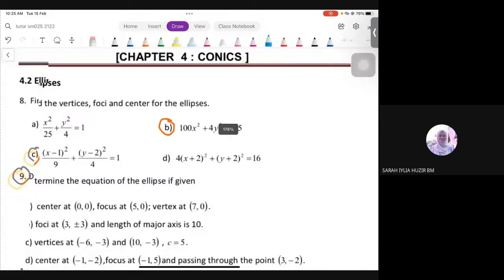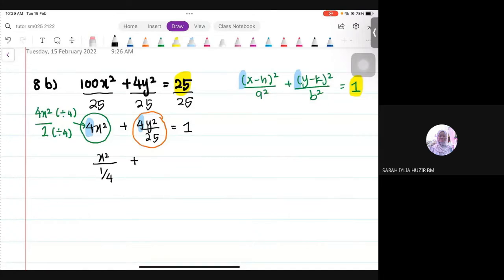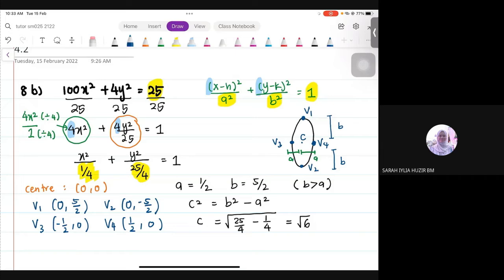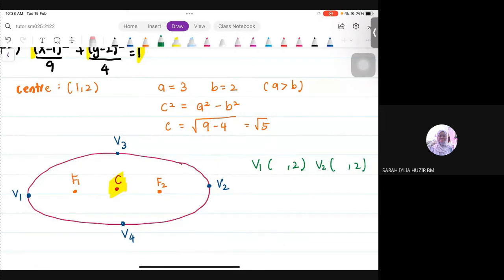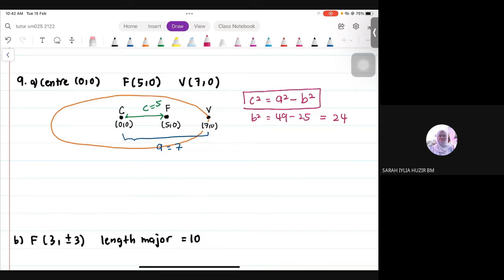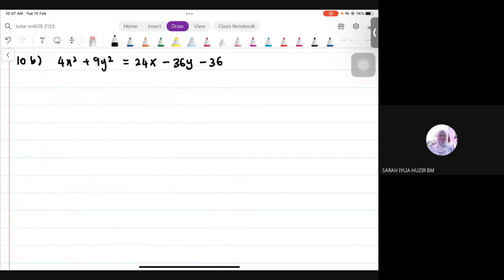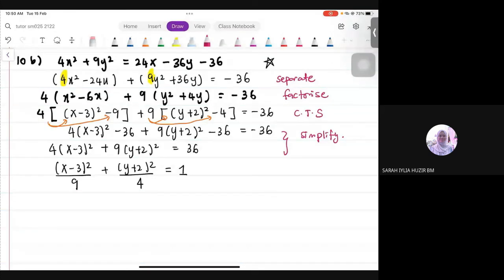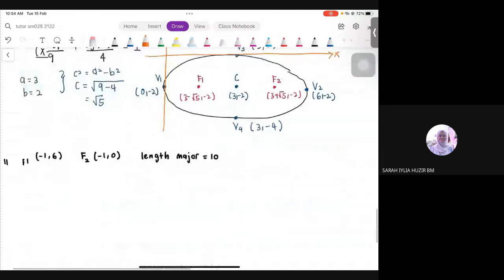Tutorial SM025 4.2 Ellipses